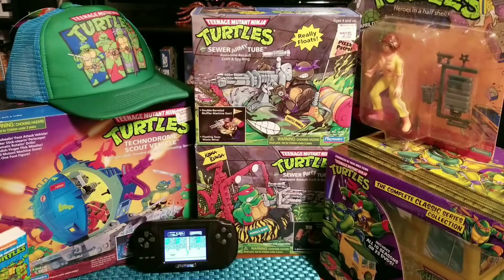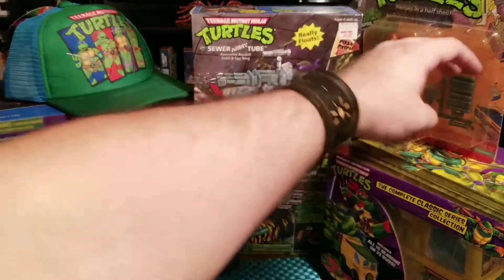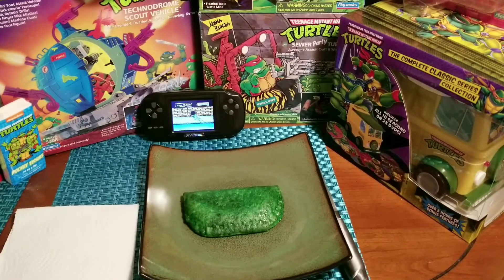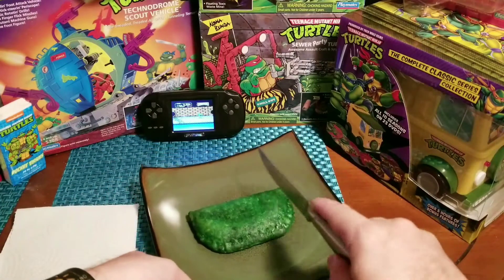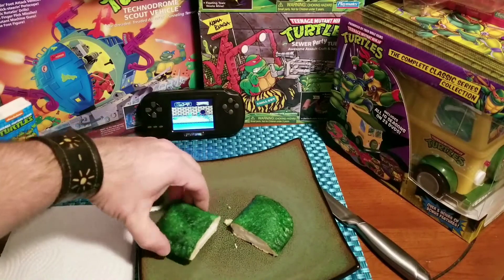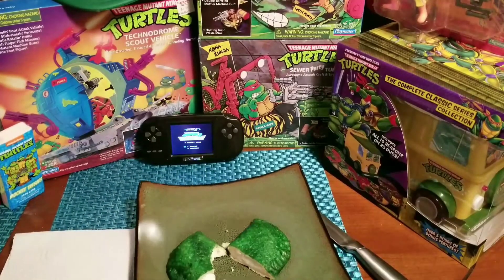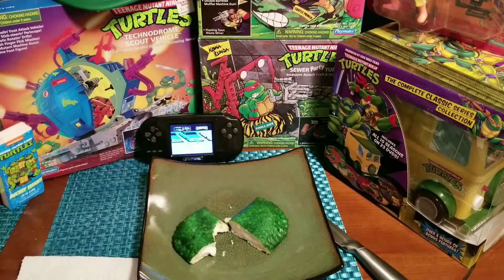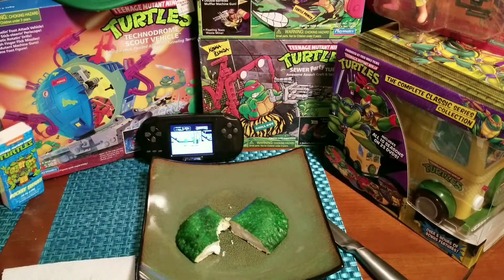Teenage Mutant Ninja Turtles Snack Pie Feeling Nostalgic! TMNT Pie!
I made a TMNT Pie to go along with the rest of my Ninja Turtles gear!
Stay awesome!